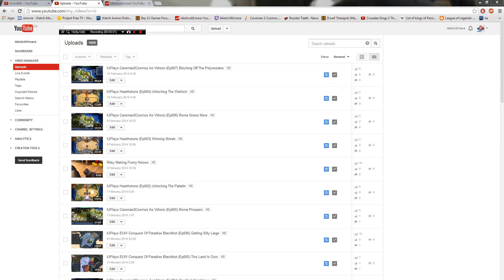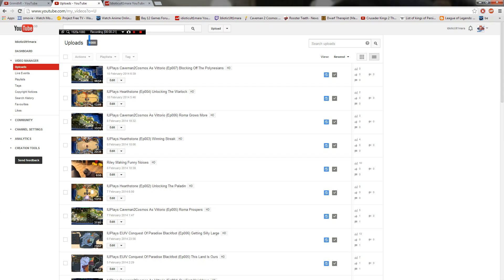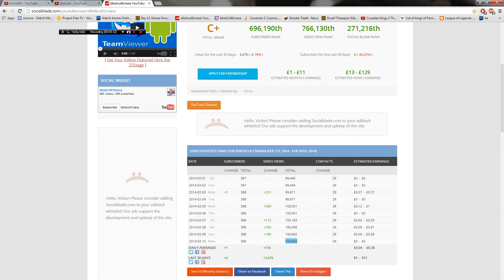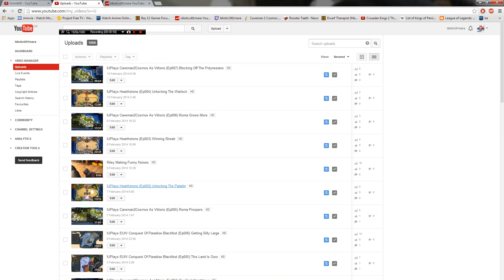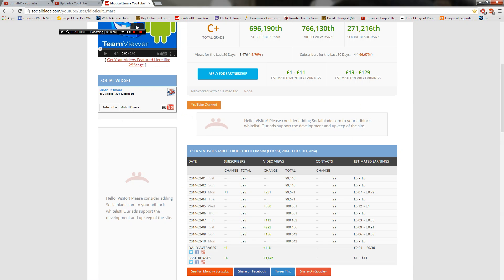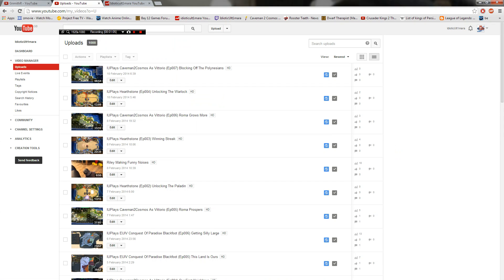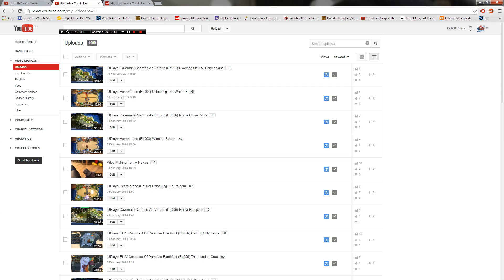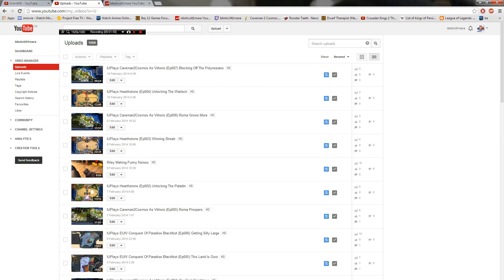1000 Video Uploads and 100k Views Update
Thank you all for being supportive of my hobby and I will continue to upload what I can when I can.Anyways have fun all I know I will :P